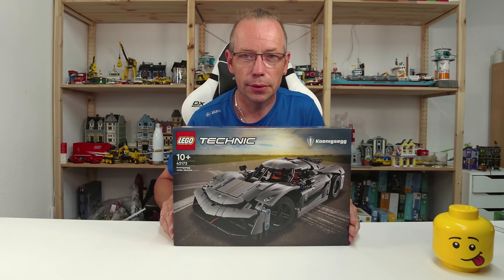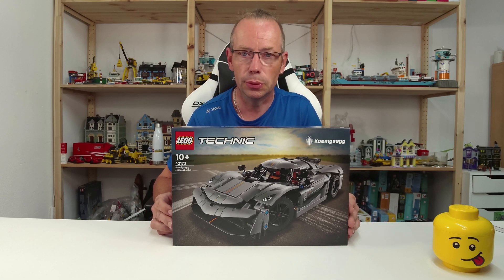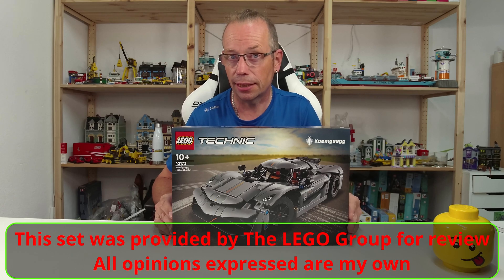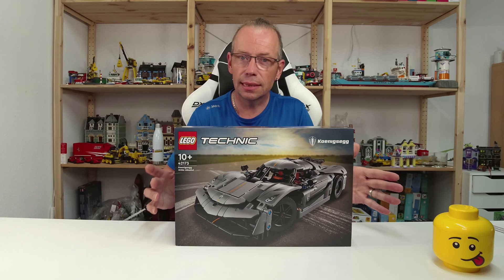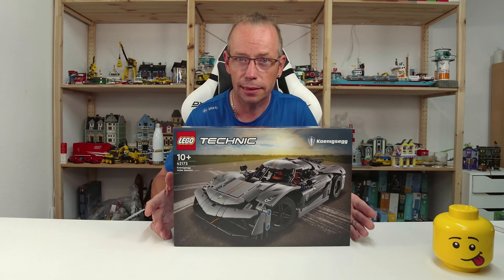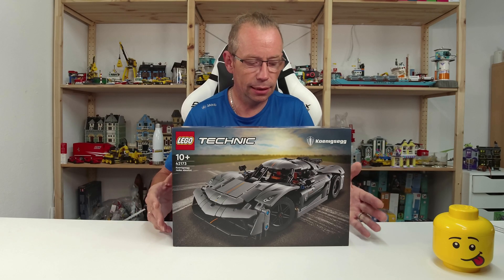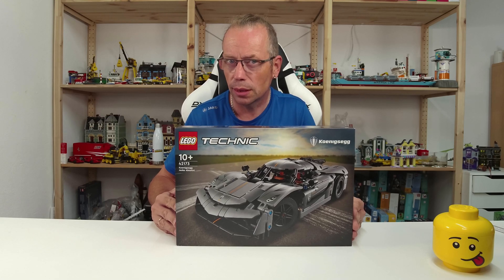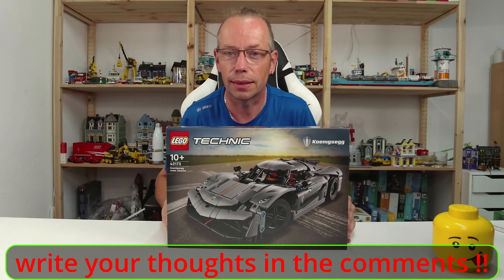LEGO Technic 42173 Koenigsegg Jesko Absolut Grey Hypercar - LEGO Speed Build Review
Buy the new LEGO Technic 42173 Koenigsegg Jesko Absolut Grey Hypercar here:*

801 pcs
49,99$ / 52,99€

Thanks to the LEGO group for sending me this set for review.

Official set description :

Inspire boys and girls aged 10+ to build their own luxury hypercar toy with the LEGO® Technic™ Koenigsegg Jesko Absolut Grey Hypercar building set for kids (42173). A rewarding challenge awaits kids who love buildable model car toys as they assemble all the details. And the build is just the start! This toy pays tribute to one of the fastest road-legal hypercars in the world and comes packed with features for car enthusiasts to discover.

Young builders can explore engineering concepts as they build the moving V8 engine and differential. Then they can test the steering using the detachable knob that fits inside the front of the car. A cool feature of this vehicle toy for kids is the dihedral synchro-helix door system which allows the doors to rotate 90 degrees and move outwards, just like those on the real hypercar.

This LEGO Technic car makes a great gift idea for kids who love vehicles. It comes with the LEGO Builder app, which lets builders zoom in and rotate models in 3D.

    A hypercar toy for kids aged 10+ – This LEGO® Technic™ Koenigsegg Jesko Absolut Grey Hypercar car building set for kids features authentic details to delight young vehicle fans
    Build the features of this hypercar toy – Builders explore lots of engineering concepts as they assemble the articulated V8 engine and the differential before testing out the steering
    Realistic door design – The model features a dihedral synchro-helix door system, which allows the doors to rotate 90 degrees while moving outwards, just like those on the real car
    Car enthusiast gift – This car building kit makes a great gift idea for kids who love vehicles and want to build a model version of one of the fastest road-legal cars in the world
    An introduction to engineering – LEGO® Technic™ buildable model sets feature realistic movement and mechanisms to introduce young LEGO builders to the universe of engineering
    A helping hand – Discover intuitive instructions in the LEGO® Builder app, where builders can zoom in and rotate models in 3D, track their progress and save sets as they develop new skills
    Measurements – An 801-piece set with a model measuring over 3 in. (8 cm) high, 11 in. (28 cm) long and 5 in. (13 cm) wide